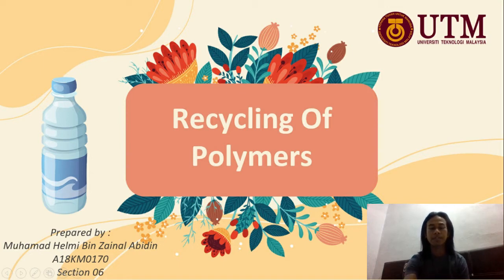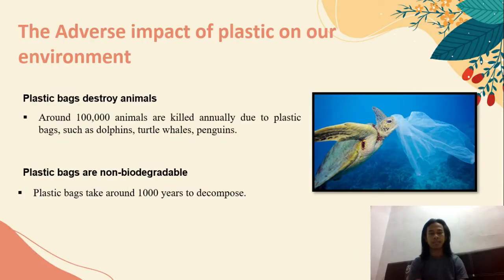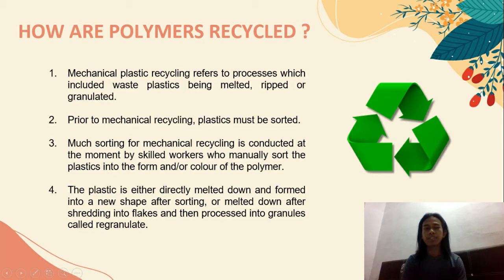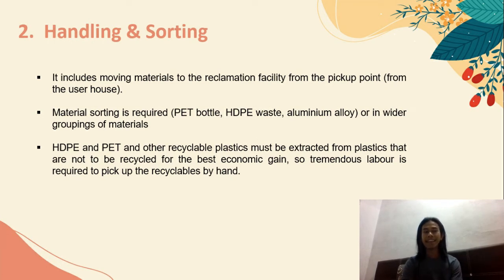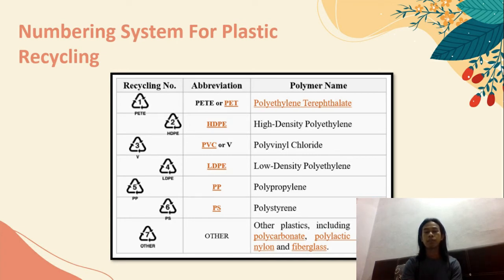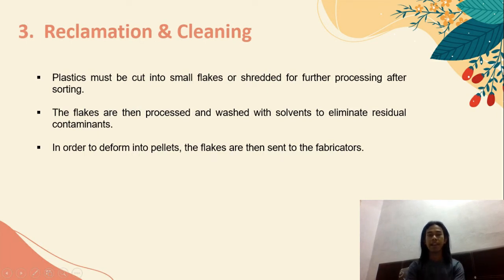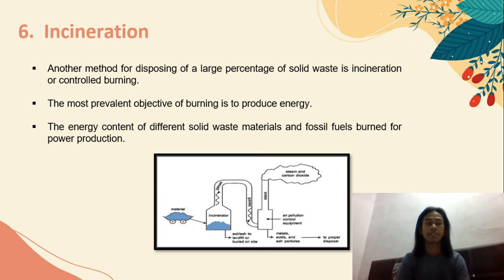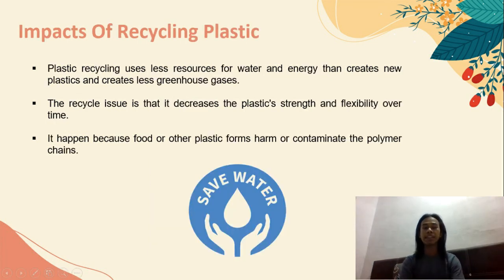Recycling Of Polymers